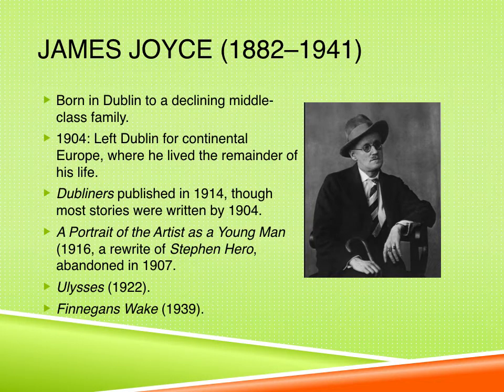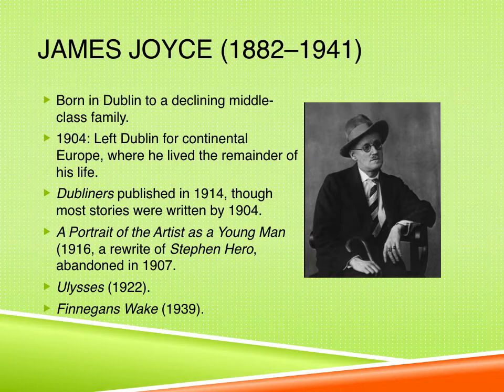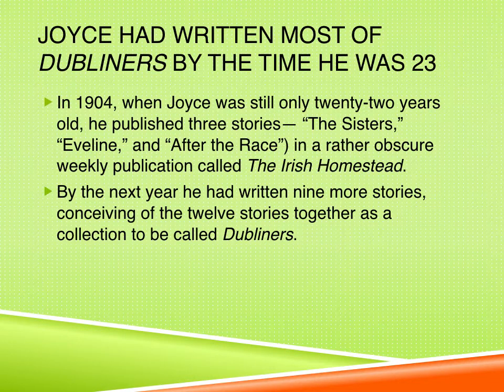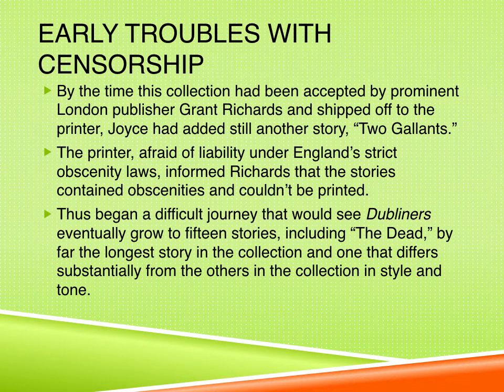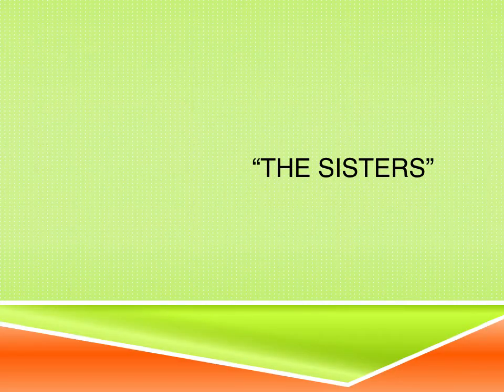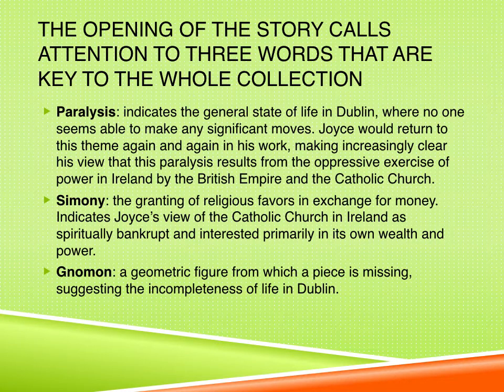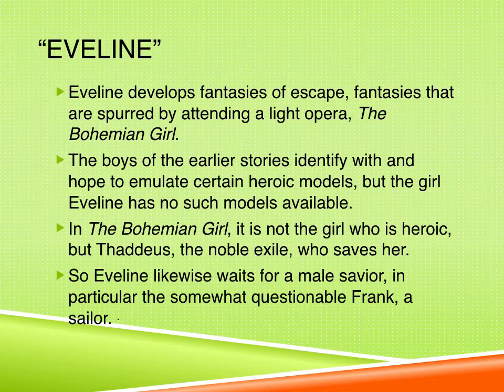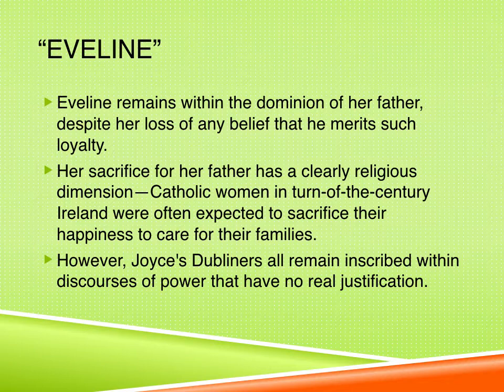Dubliners Presentation by Professors Daraiseh & Booker. Part 1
“The Sisters”
“An Encounter”
“Eveline”